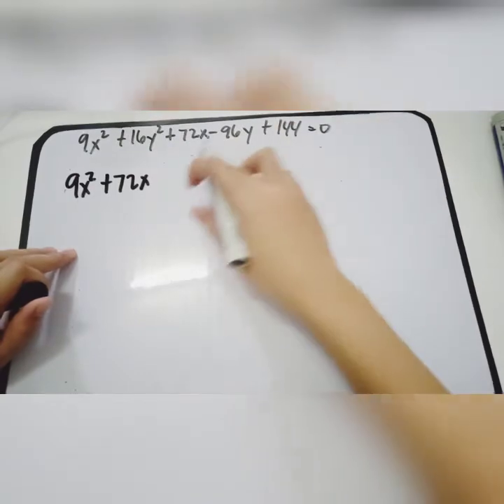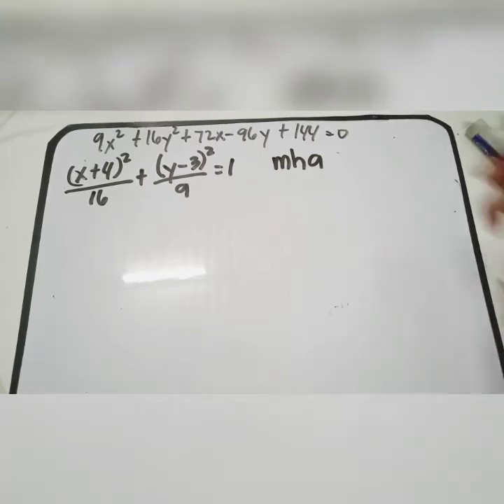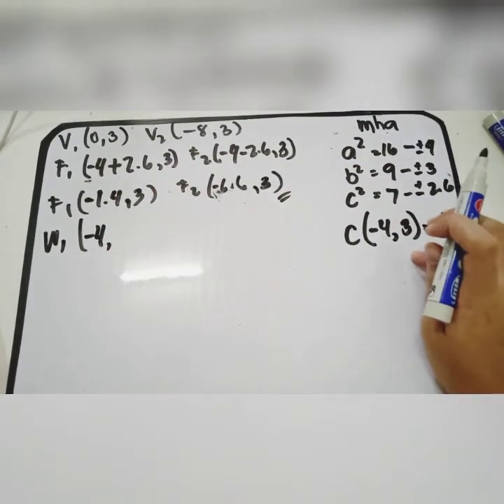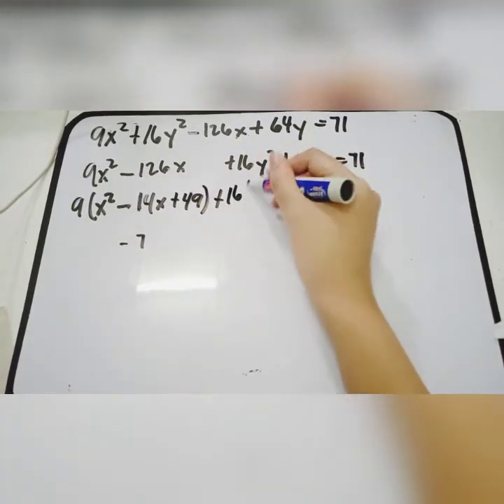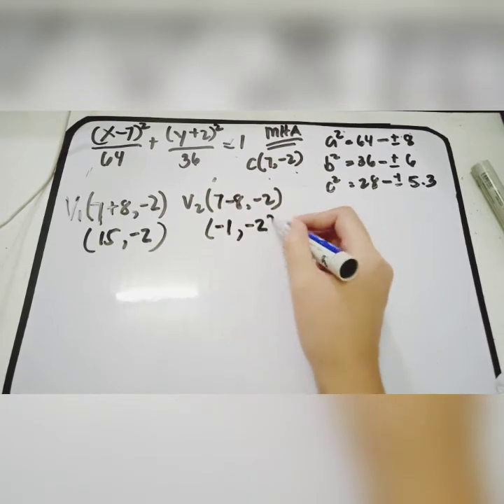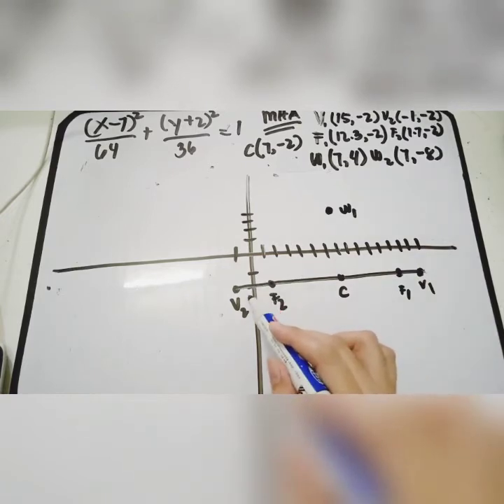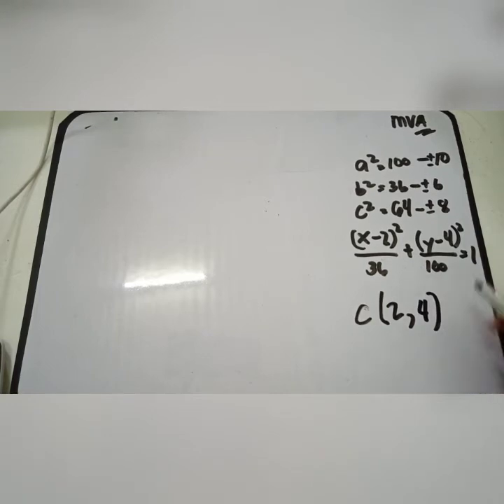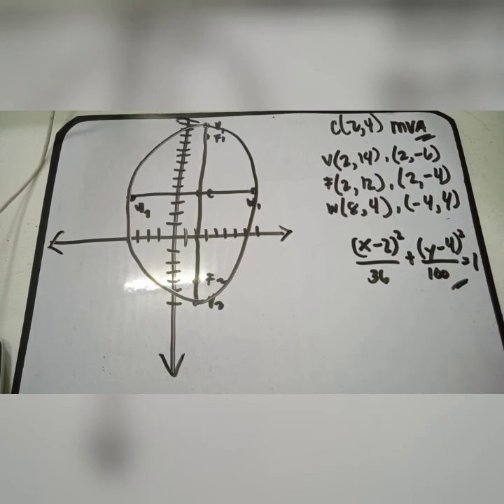PRE CALCULUS - Ellipse Part 3 (Tagalog Version)